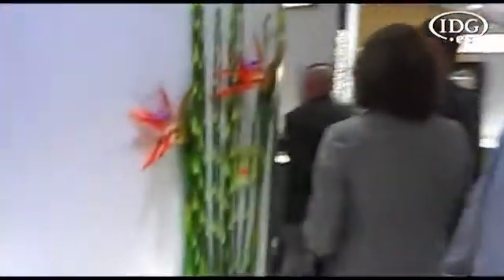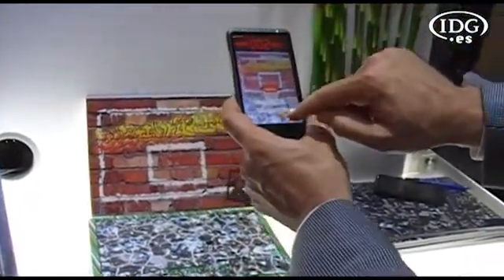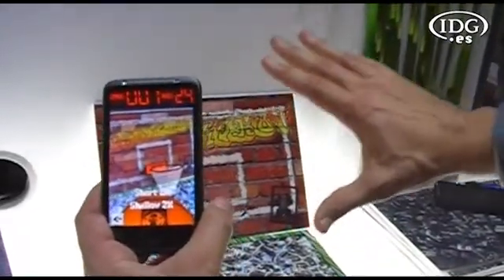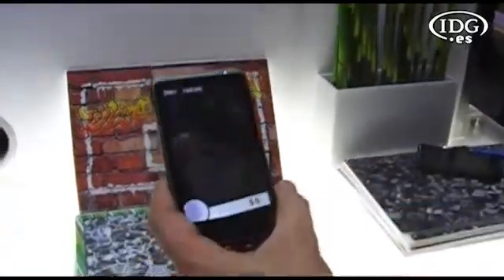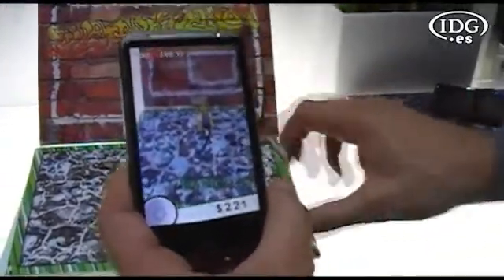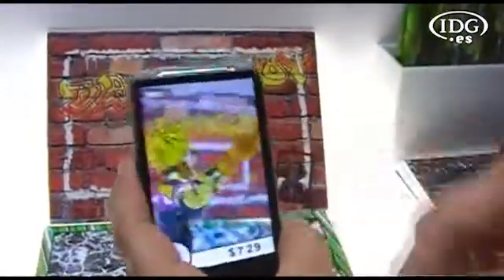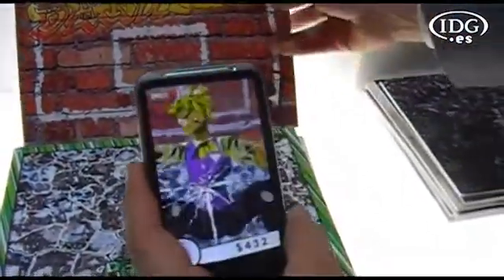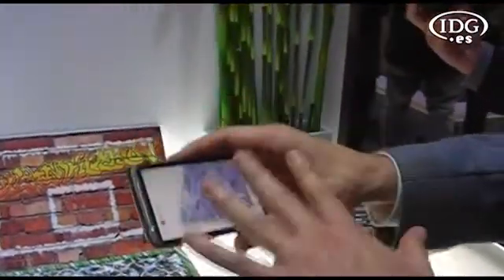Qualcomm muestra las posibilidades de la Realidad Aumentada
(English interview).- Jay Wright, director para el desarrollo de negocio de Realidad Aumentada de Qualcomm, explica desde Mobile World Congress 2011, en Barcelona, el acercamiento de Qualcomm a la Realidad Aumentada y las posibilidades de la aplicación de estas innovaciones a corto plazo.